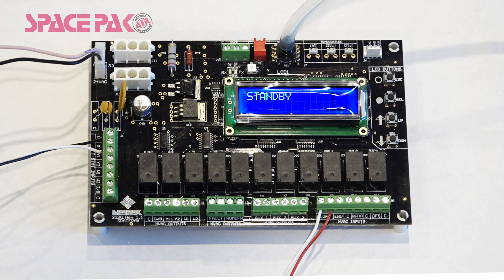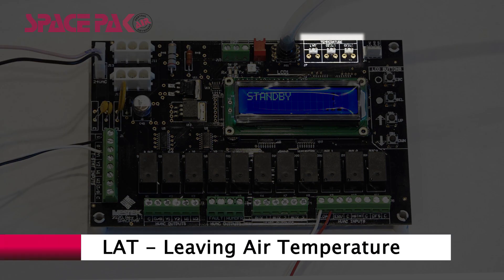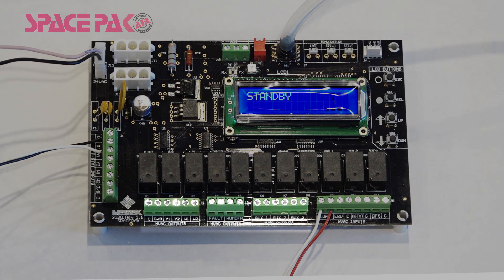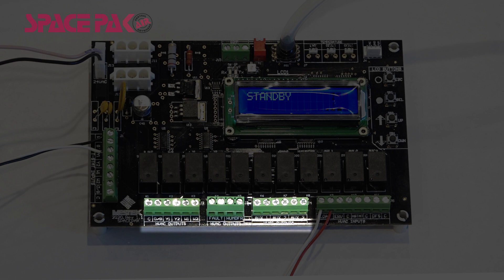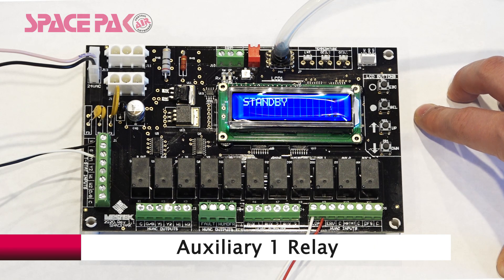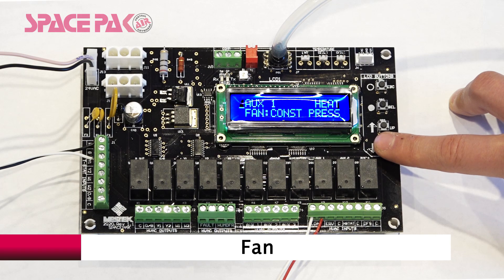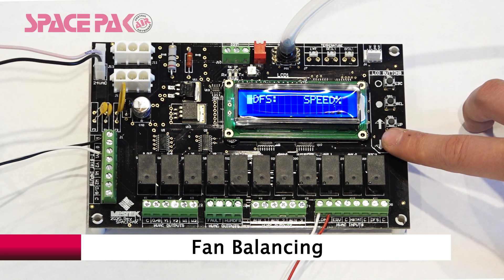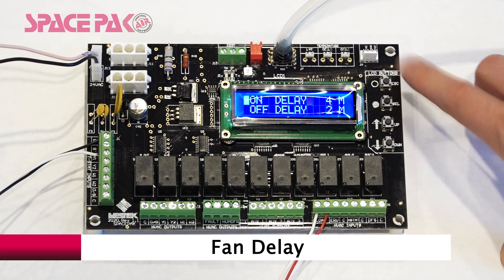SpacePak J Series Control Board Commissioning - How To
Here is a “How to” video for a step-by-set guide on commissioning our new J+ control board. This video also highlights menu navigation, features and functions and will be a valuable resource for you to share with those in the field.

This board will be standard on our full line of DX and Hydronic Air Handlers. The J+ control board is a feature rich control offering a digital display, mode specific fan speeds with constant pressure and speed options, fan on and off delay coil temperature sensors and much more.